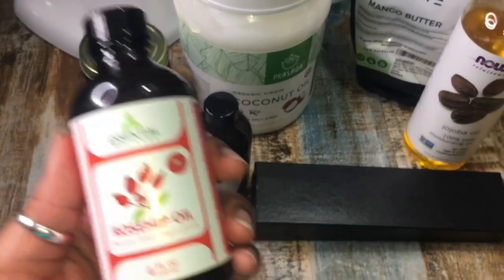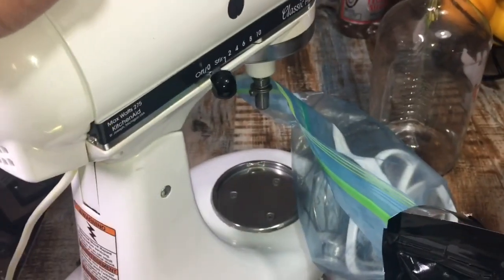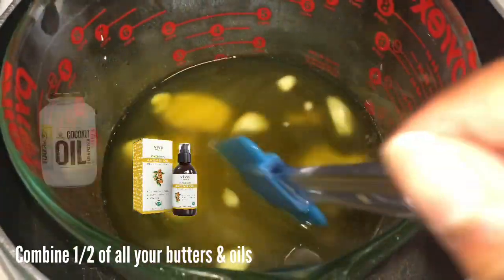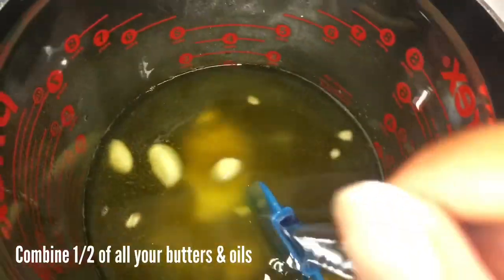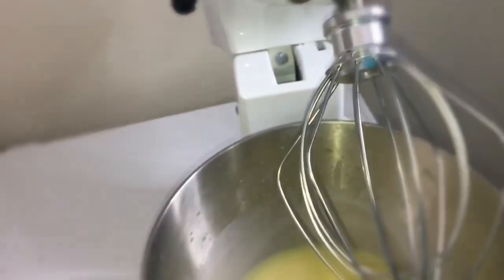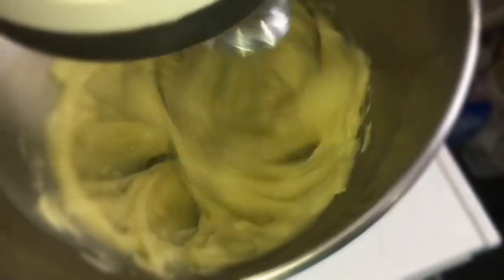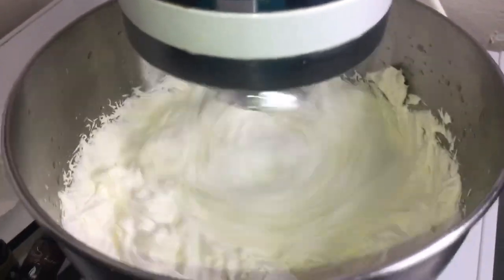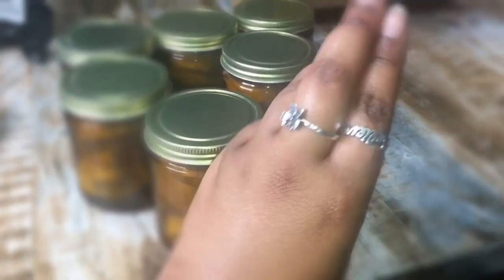EASY DIY| WHIPPED BODY BUTTER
Hey babes, I’m here with a DIY BODY BUTTER TUTORIAL using all natural products! 🌿

 Shea butter :
Mango butter:
Jojoba oil:
Coconut oil:
Cosmetic jars:

Let me know if you guys like these type of videos !

SHOP my site for virgin hair, wigs & lashes (SALE NOW) ⤵️

Business page: @zaeluxecollection
Main page: @alazaejanay